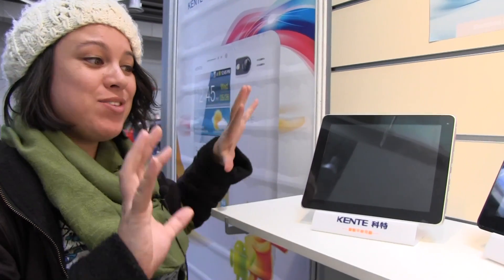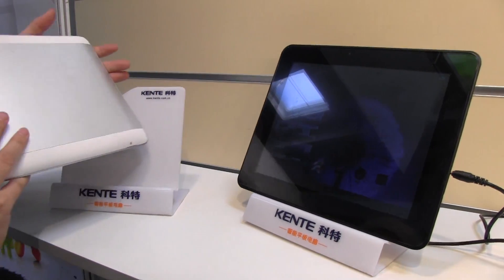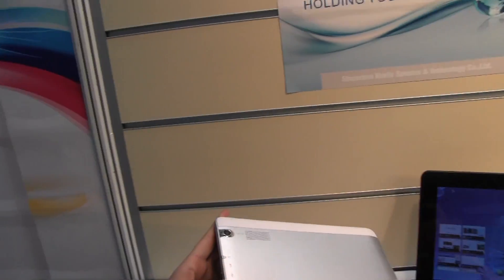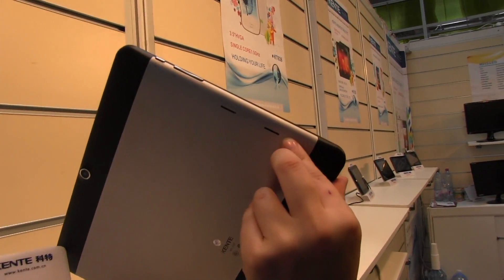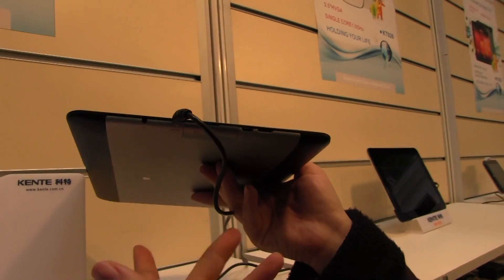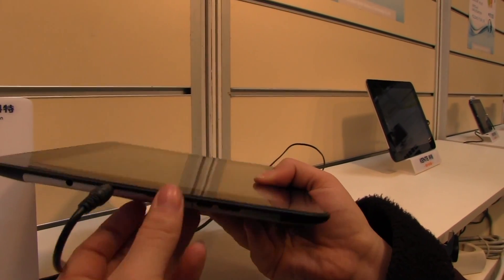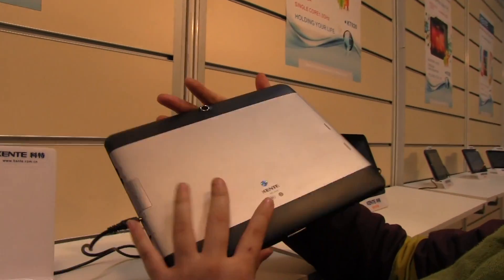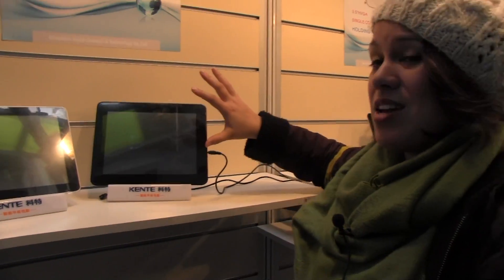Kente K10 Series Tablet Running Samsung Octa Core Processors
samsung octa core tablets Kente is going to be upgrading it's 9,7 inch tablet line up with Samsung's A15 Octa-Core processor.